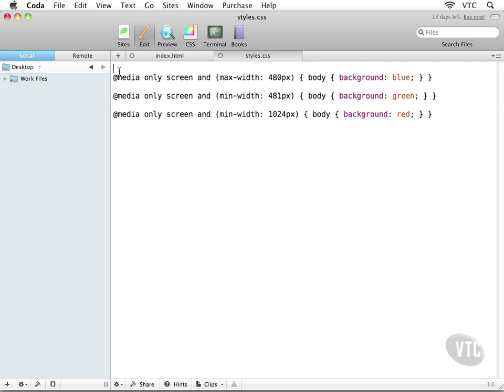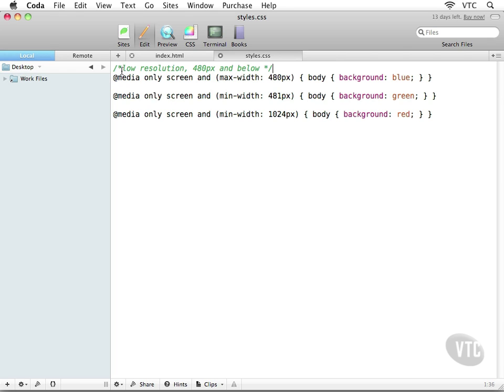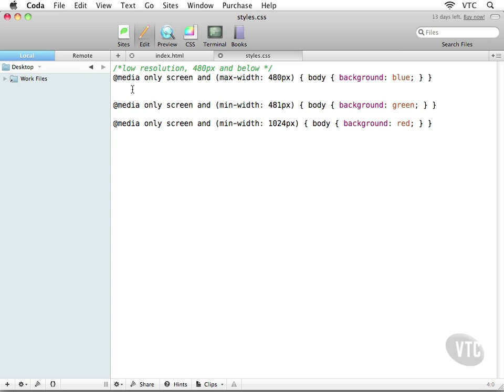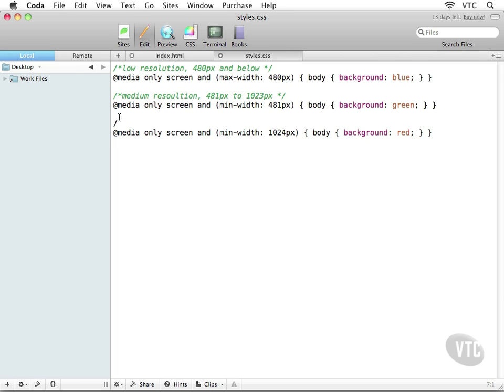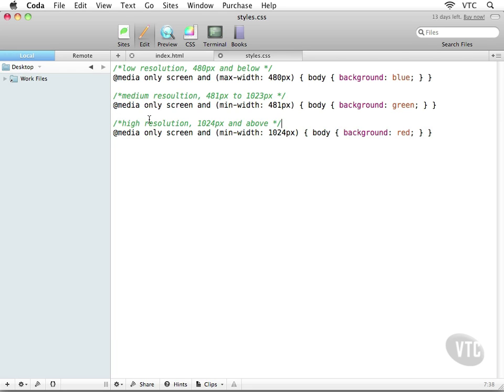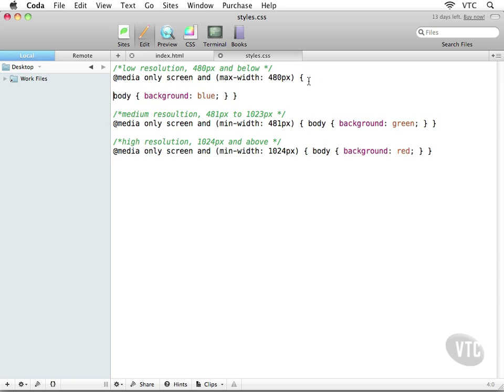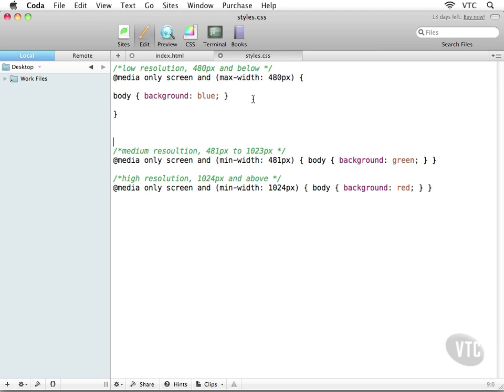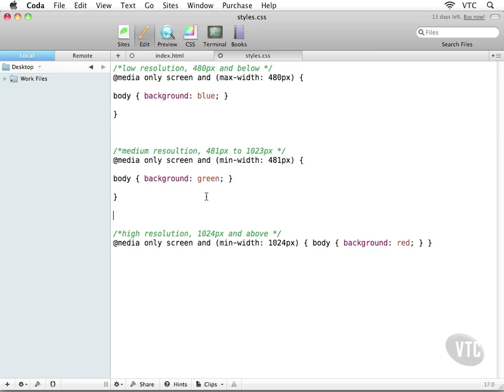69 Using Commenting to Simplify the View